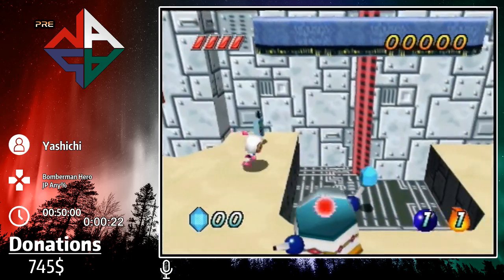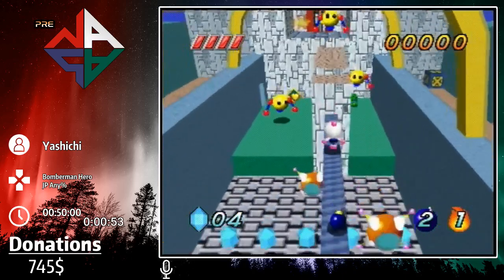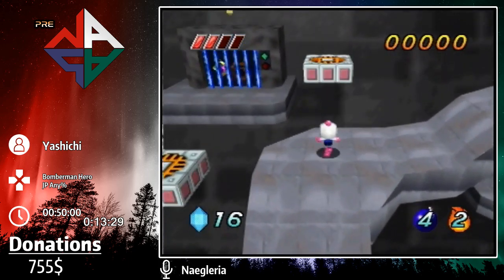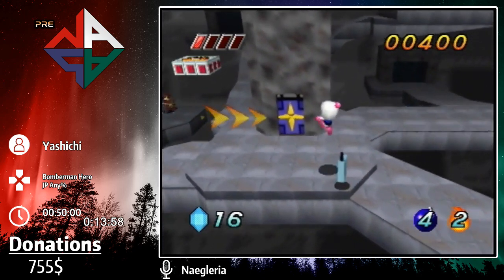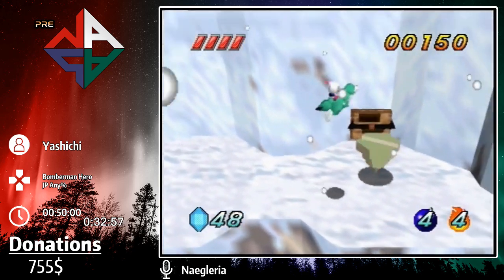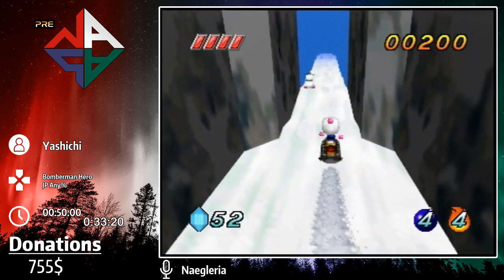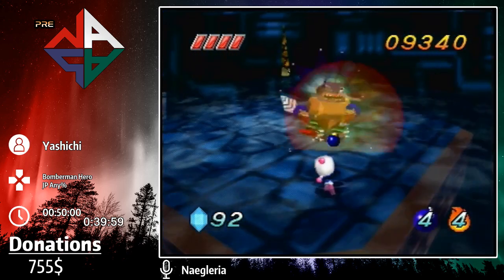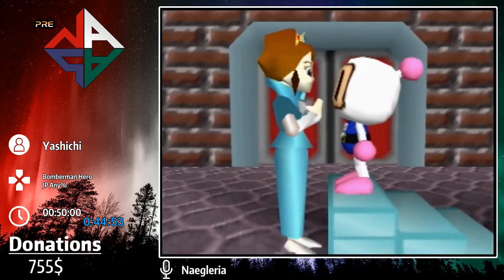preNASA 2018 - Bomberman Hero JP Any% by Yashichi